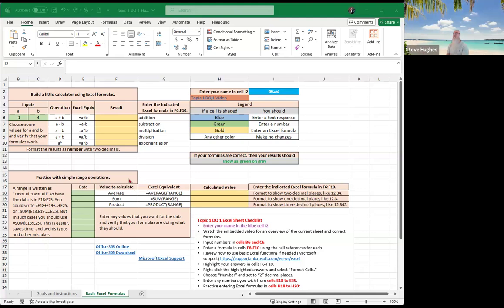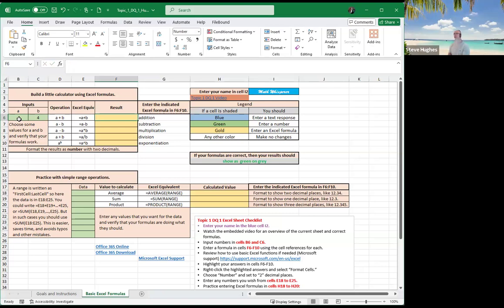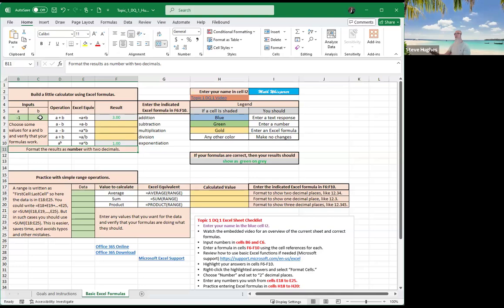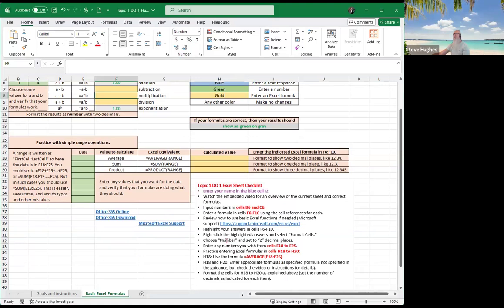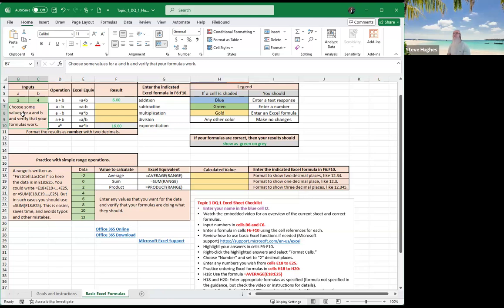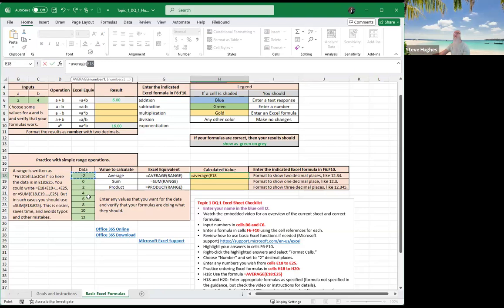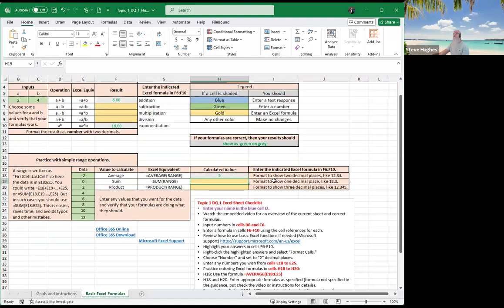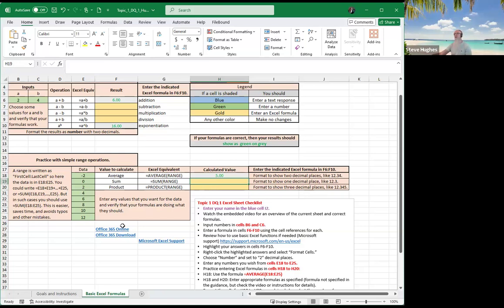Let's Get Started Writing Formulas in Excel! 🕵️‍♂️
Is the MAT144 Topic 1 DQ 1 Excel sheet staring back at you with cold, calculating indifference? 😱 Do the golden cells mock your every click? Does the phrase "enter a formula" send shivers down your spine?
Fear not, brave scholar! 🧑‍🏫 Your digital sherpa, Steve Hughes, is here to guide you through the perilous landscape of cells and formulas.
In this epic adventure, you will learn to:
Claim Your Identity: Etch your name into the sacred blue cell of I2 (that's "eye"-two, not twelve, you peasant!). ✍️
Summon Numbers: Choose two numbers for cells B8 and C8. But heed Steve's only command: DON'T BE BORING. 🥱 Dare you enter 2 and 2? The spreadsheet scoffs at your lack of imagination!
Unleash Forbidden Power: Witness the magic of the equals sign! Learn to add, multiply, and wield the mighty caret key (SHIFT+6) like a wizard's staff. 🧙‍♂️
Appease the Formatting Gods: Discover the ancient art of making numbers have exactly two (or three!) decimal places. Your answer may be correct, but is it beautiful? 💅
AVOID THE ULTIMATE SIN: Don't you DARE just type "8" in that answer box. Steve will know. He'll find you. And he will send it back. 🕵️‍♂️
Master the Click-and-Drag: Prepare to have your mind blown 🤯 as Steve reveals a "neat little trick" to auto-populate data like a true Excel sorcerer.
Feeling lost because you're on a Chromebook? 💻 Is your ancient version of Excel refusing to change colors? Don't panic! The final act includes cheat codes to access the proper tools through GCU and escape tech support purgatory. 🆘
Grab your mouse, steel your nerves, and conquer this spreadsheet. Your grade depends on it! 👍

0:00 Intro
0:20 The Checklist!
0:34 Enter your name
0:52 Enter numbers in cells B6 and C6
1:10 Enter formulas in cells F6 – F10
2:48 Formatting cells
3:58 Creating a formula to enter data, column E
6:10 The =AVERAGE( ) formula
7:40 Formatting cells H18 to H20
8:42 Excel resources and troubleshooting your Excel sheet